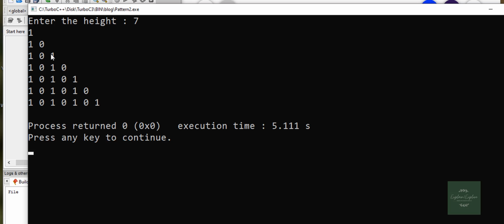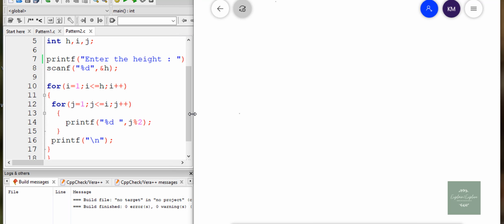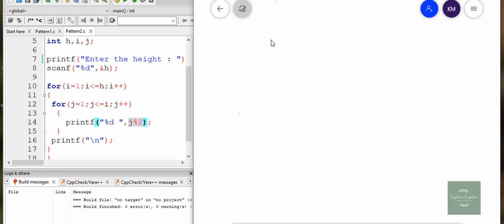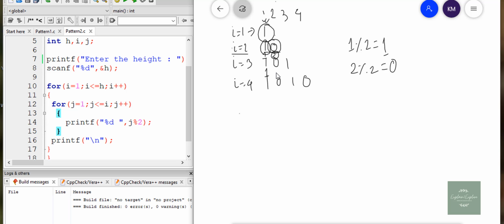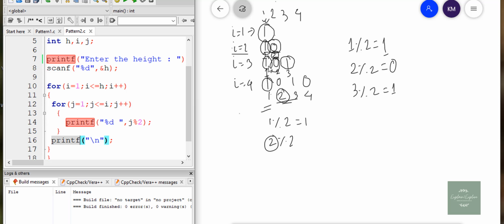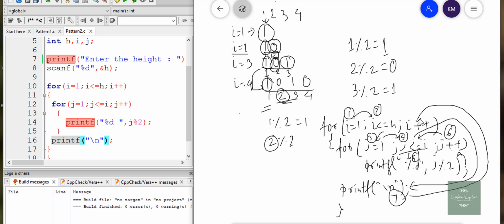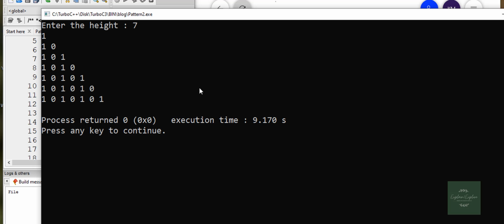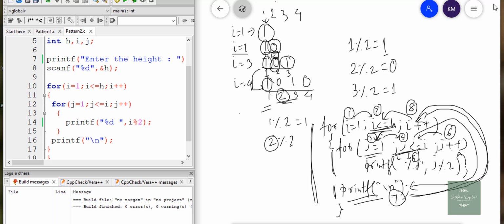Best Pyramid/Pattern related code in C Language | Easy Explanation of The Code in C